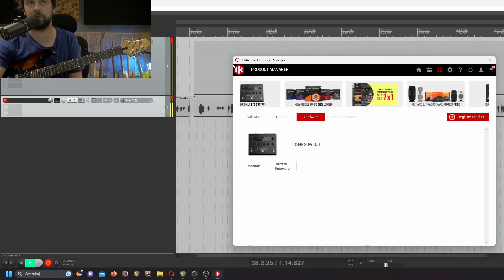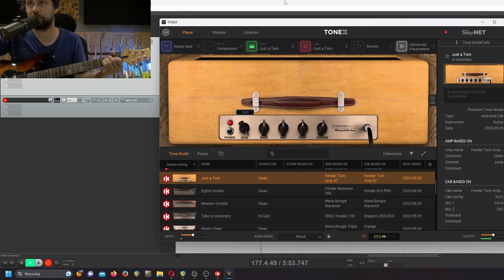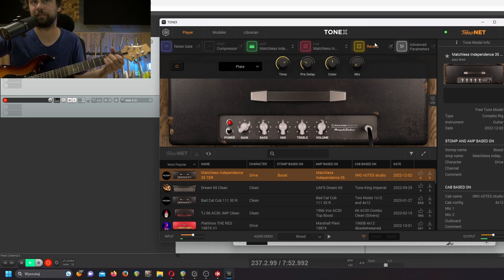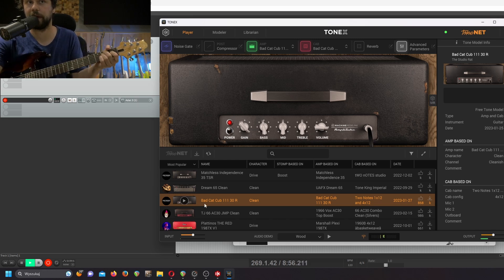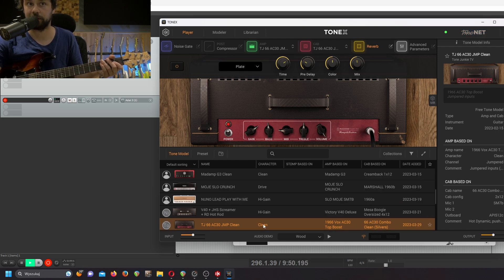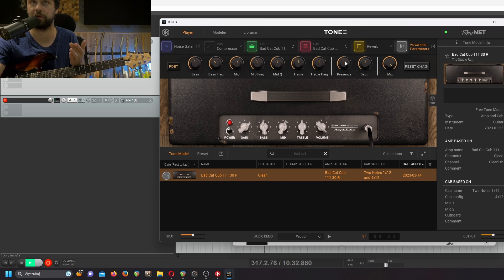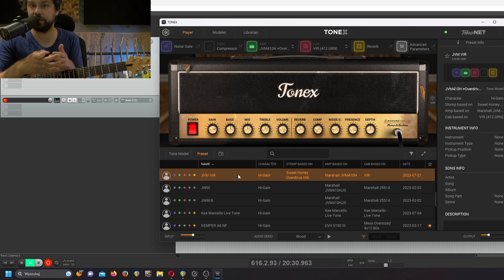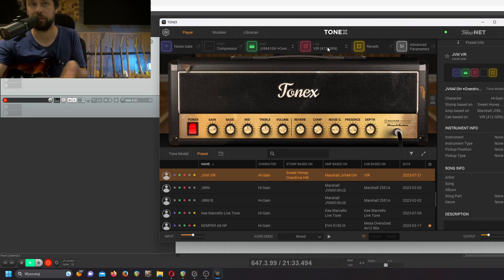How To Use ToneNet ||| ToneX (Step-by-Step Tutorial)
Here's an in-depth tutorial - how to use ToneNet, download free tones, edit and save them in ToneX app and way more :) Hopefully it'll clear up some problems that seem to be very common. Enjoy!

⏰ Timestamps ⏰
» 0:00 Intro
» 0:09 ToneX Installation
» 1:04 ToneX App Basics
» 2:41 ToneNet Basics
» 3:53 Editing Tone Models
» 4:46 Saving Tone Models
» 7:25 Saving Presets
» 10:07 Changing Cab Section
» 12:50 Demo of my free tone models